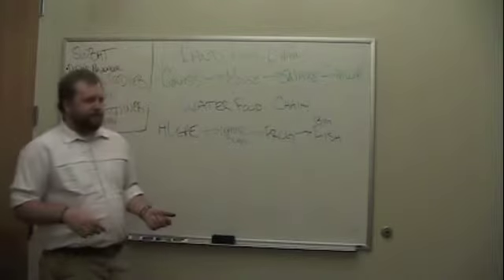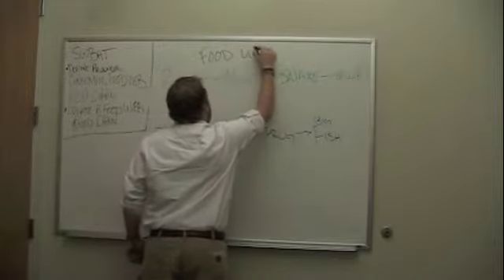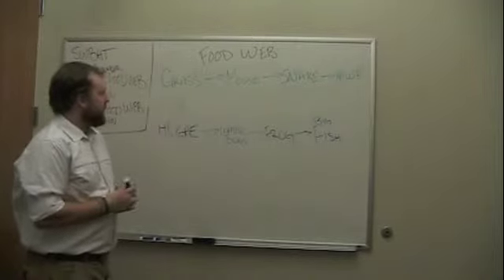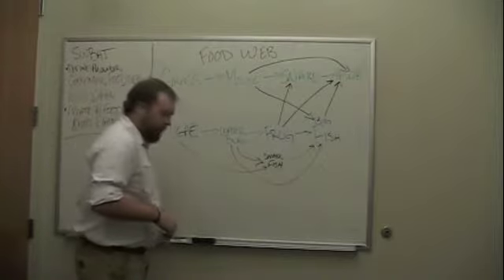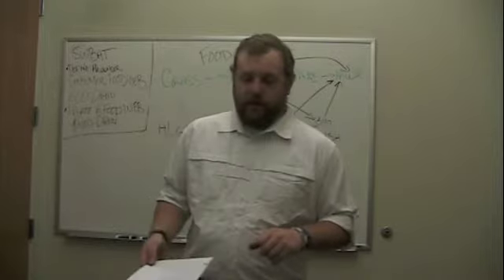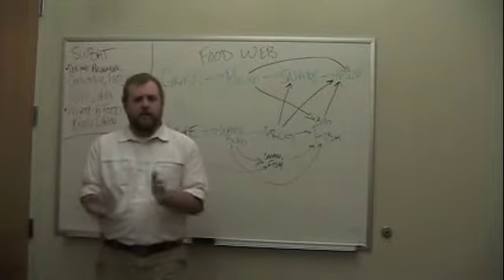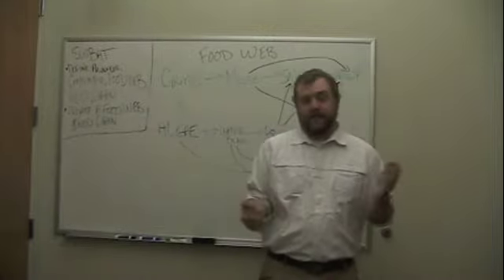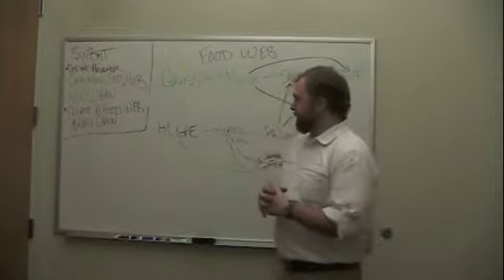Brian Microteach Practice